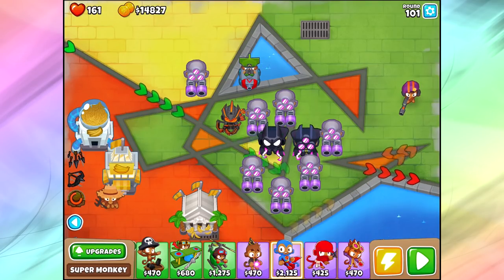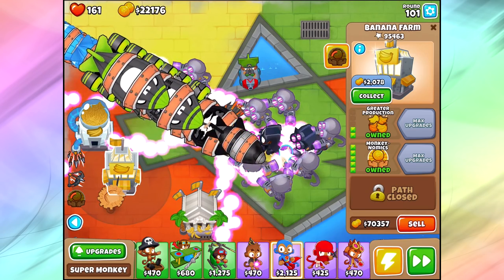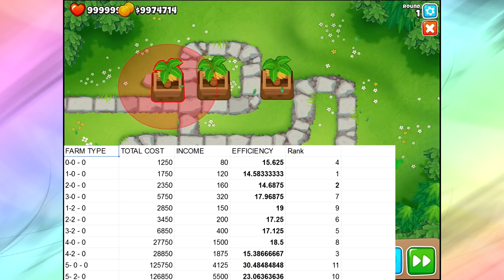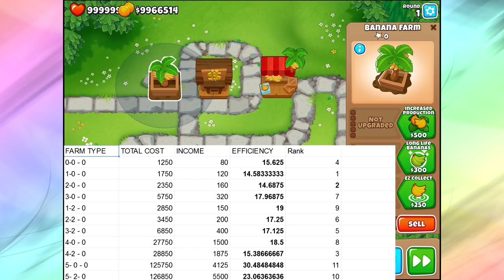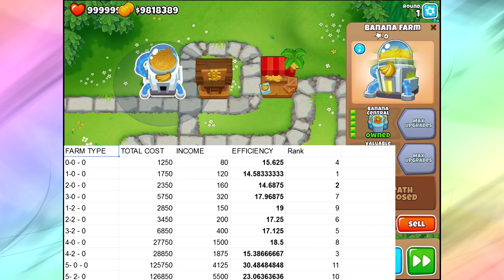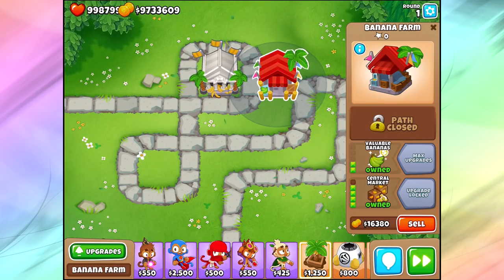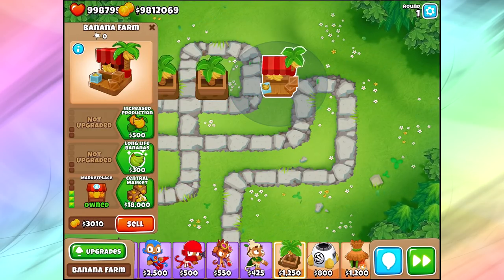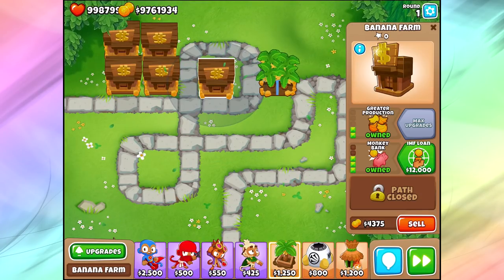Bloons TD 6 - BEST BANANA FARM GUIDE OF ALL TIME - ALL 5TH TIER FARMS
Bloons Tower Defense 6 is an EPIC new strategy tower defense game in which a never ending battle of monkeys vs bloons takes place. New 5th tier towers, new bloons, new maps and more! Today we show off the 5th tier banana farms.   Tier 5 banana farms Are Awesome! BUT THEY COME WITH A SURPRISE!